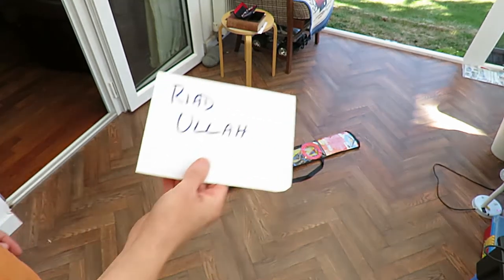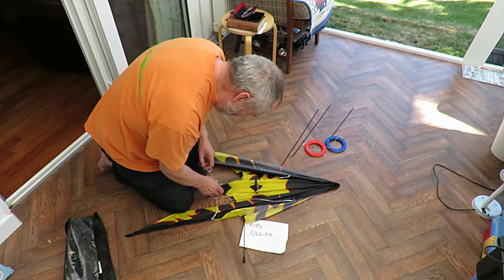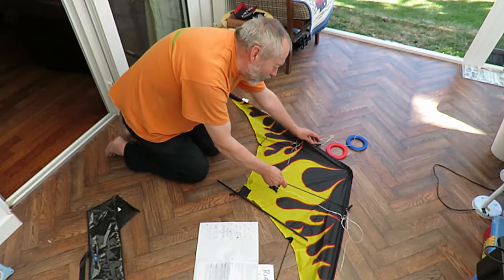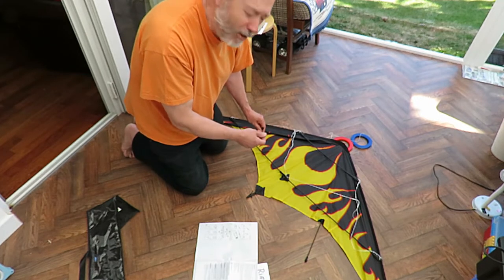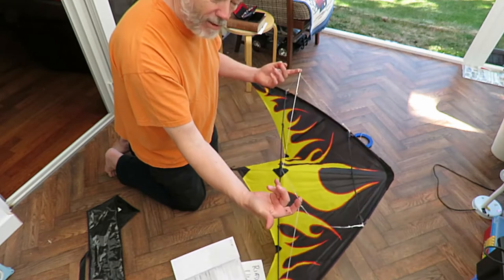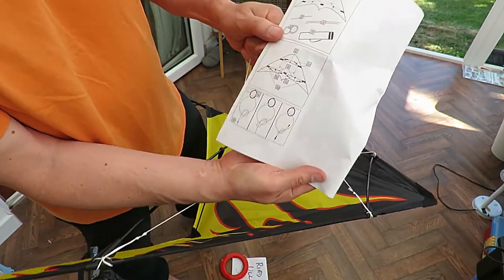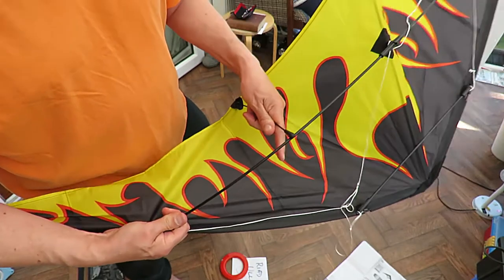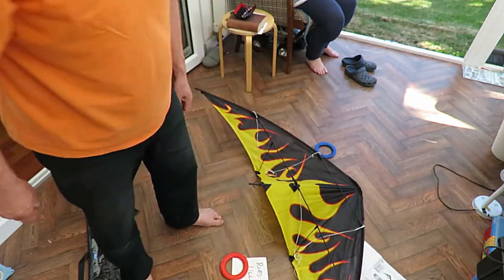Assembling a LIDL stunt kite Playtive 315379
By special request.
Riad Ullah : Can you show a video how to assemble it as Im having trouble to do so